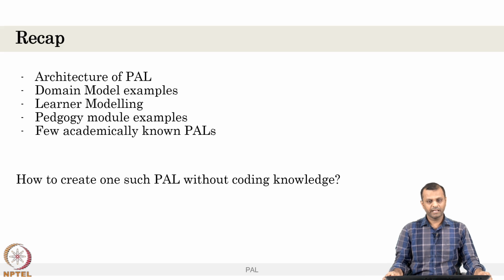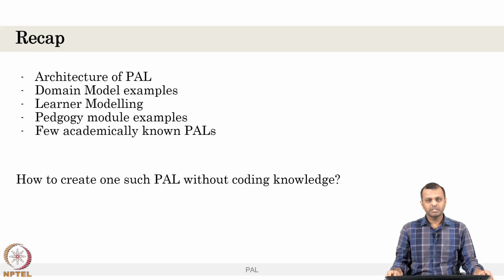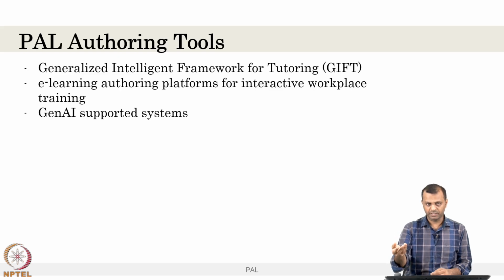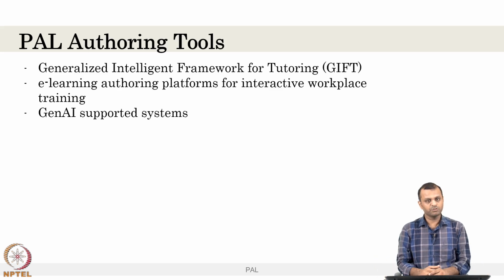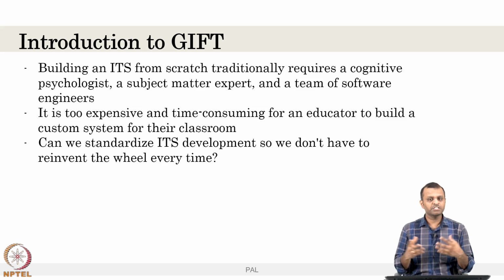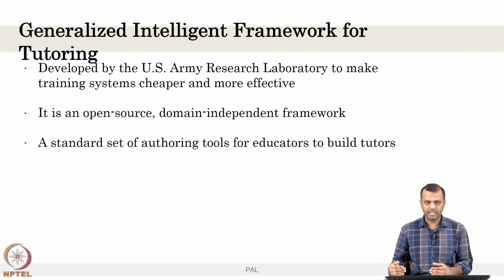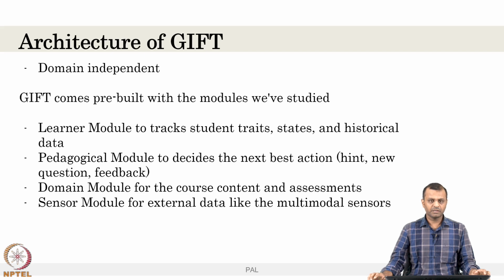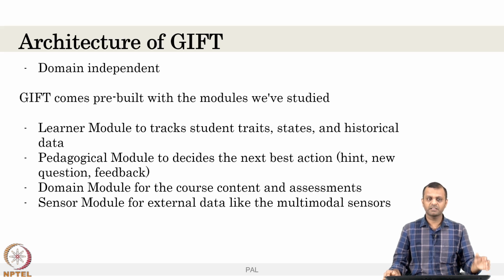Week 7 - Lecture 43 : Tools to develop PAL